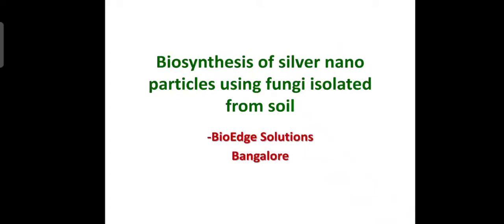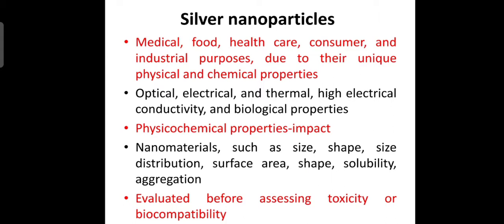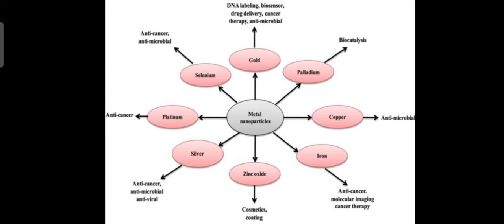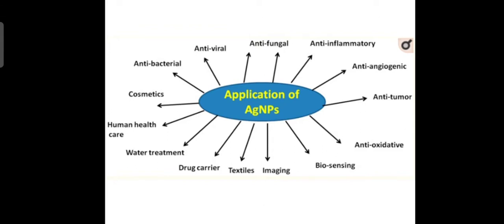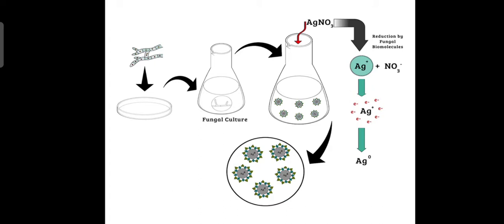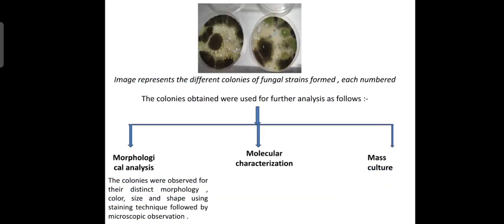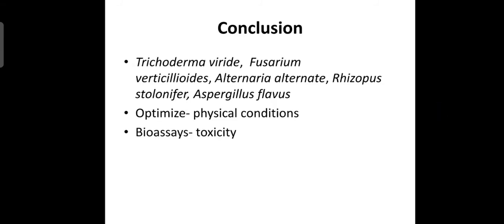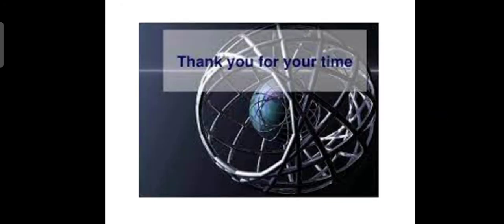Dr. Shruthi SD: Biosynthesis of silver nanoparticles using fungi isolated from soil.. at BioEdge lab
Students Project internship Ankitha Chandra MSRIT Bangalore BioEdge Solutions Bangalore hub for students life science projects academic projects and hands on trainings